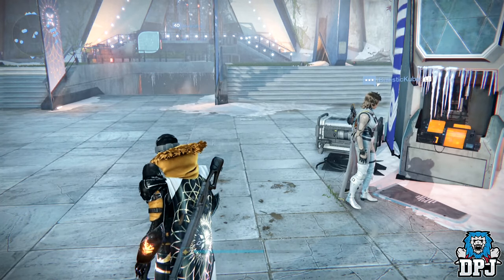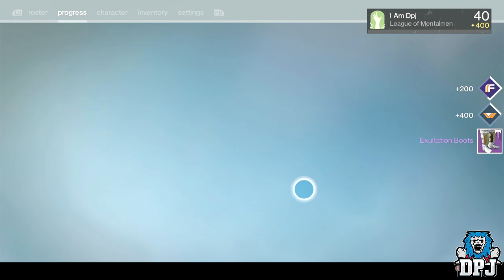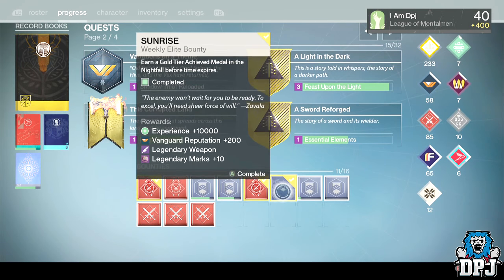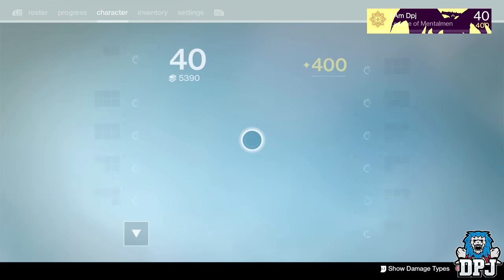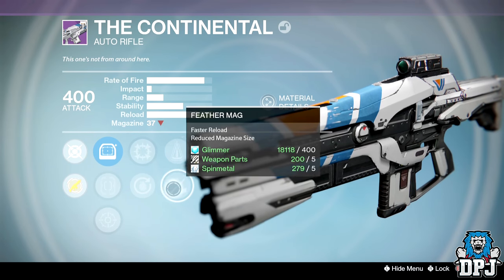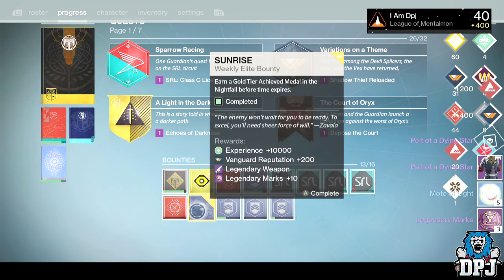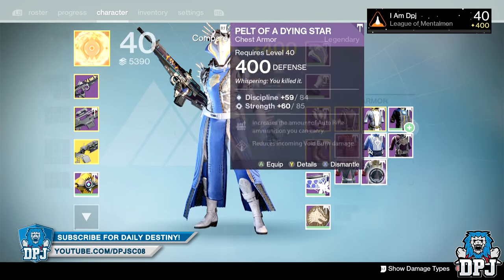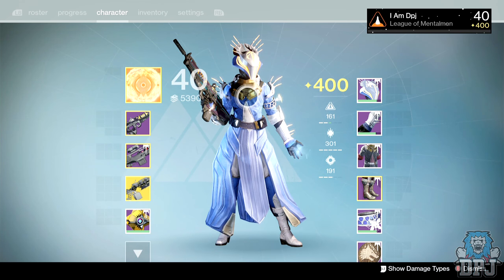Destiny Dawning: Opening 9x Zavala Bounties - Search For The Ice Breaker #2